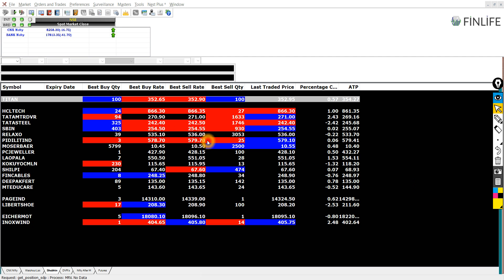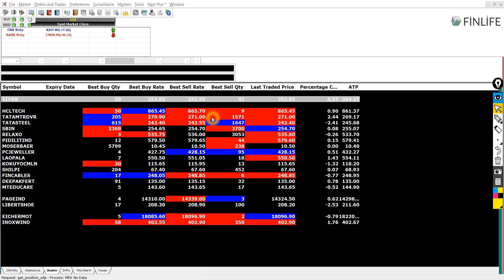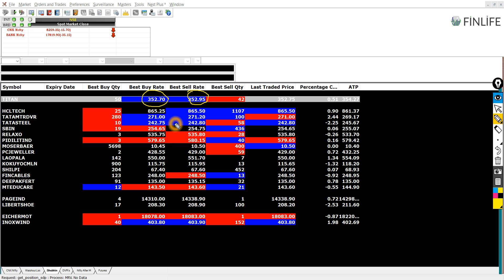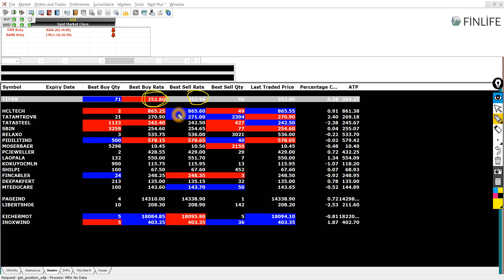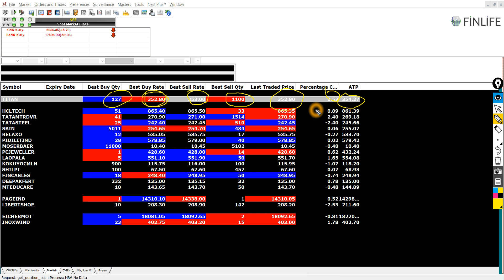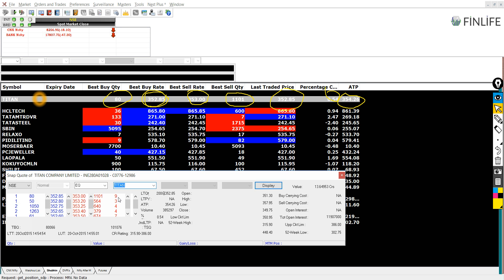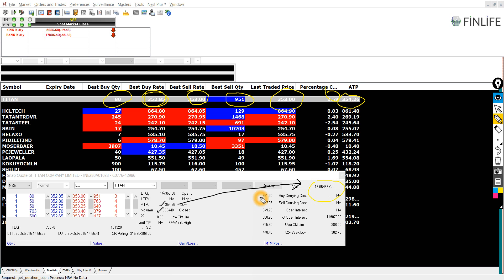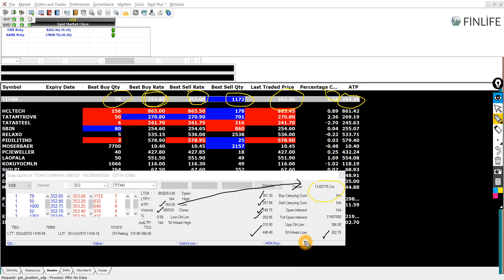Learn how to use NOW software.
This video is the first step so see the trading terminal from where you purchase your stocks for any listed company.